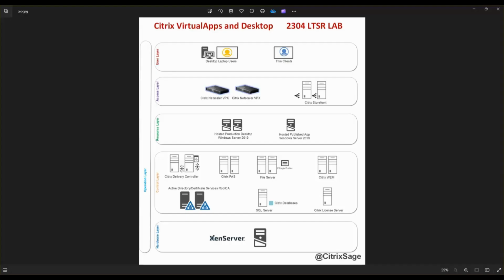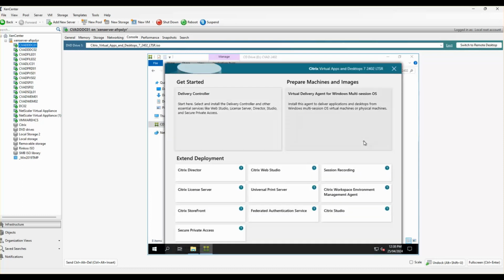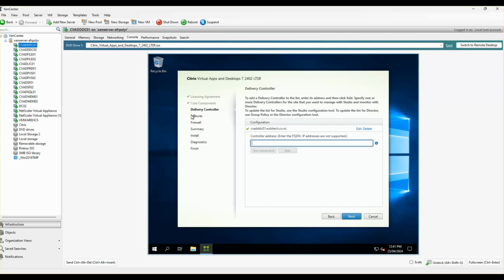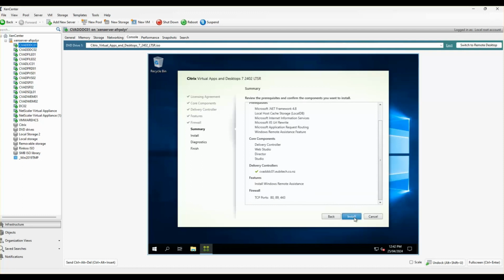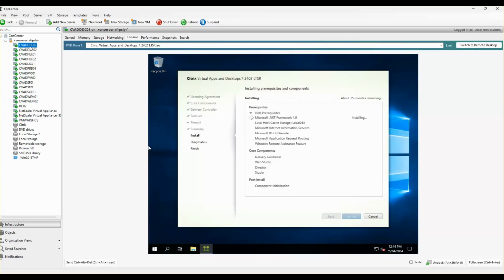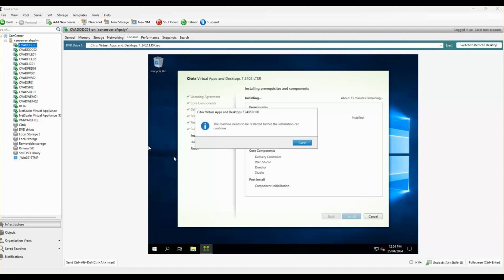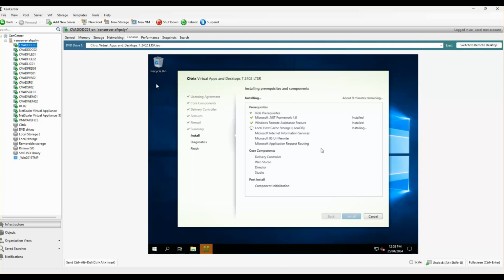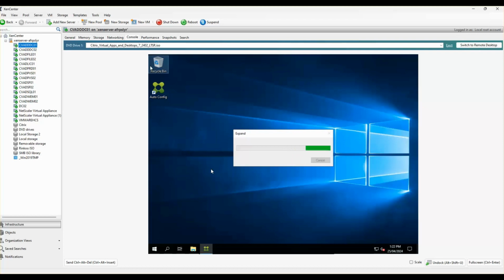Installation of 2 Node Citrix Delivery Controller (Beginner to Expert)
Citrix Virtual Apps and Desktop LTSR 2402 Step by Step LAB  | Installation of 2 Node Citrix Delivery Controller | Complete Citrix Training